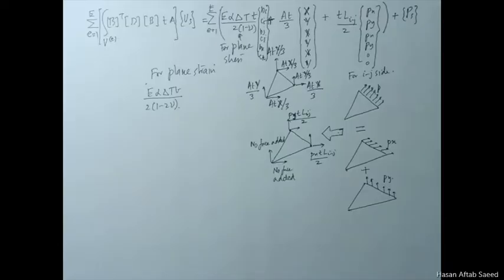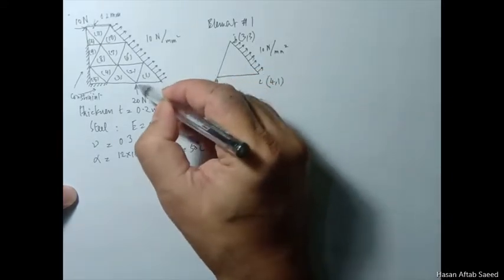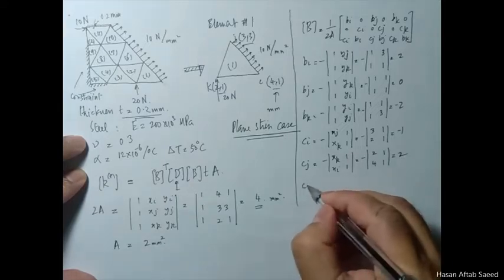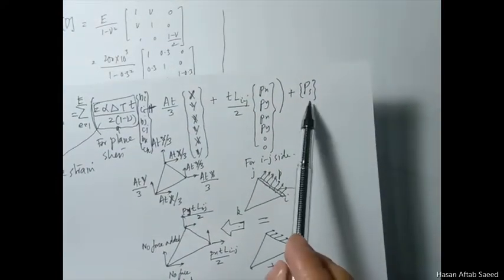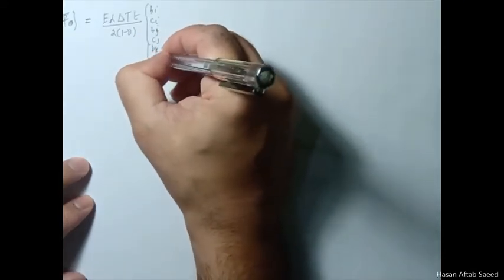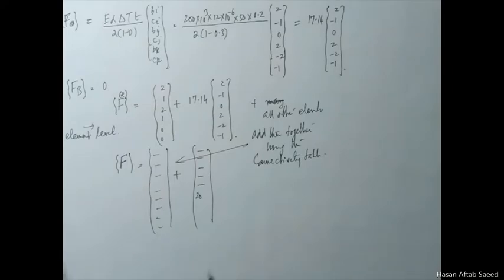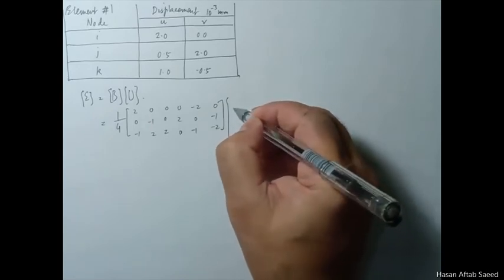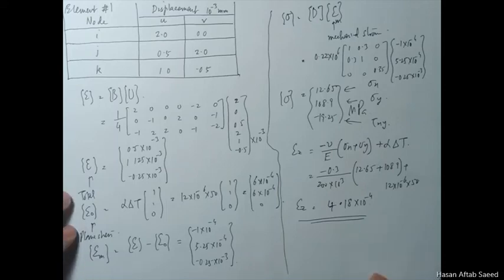2-D elasticity: application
Application of 2-D elasticity FEM equations